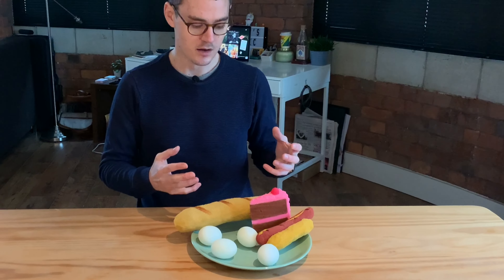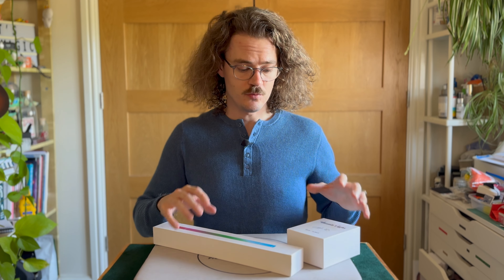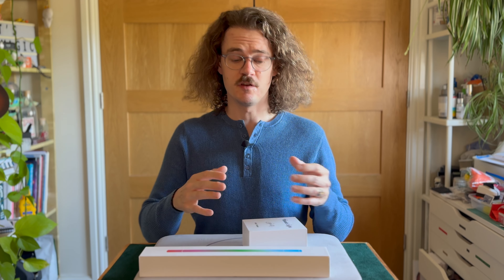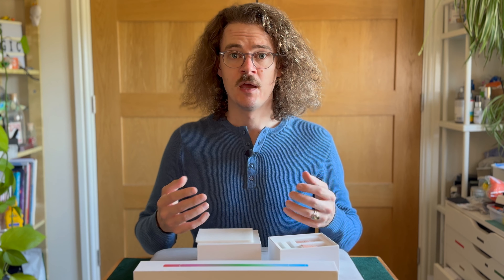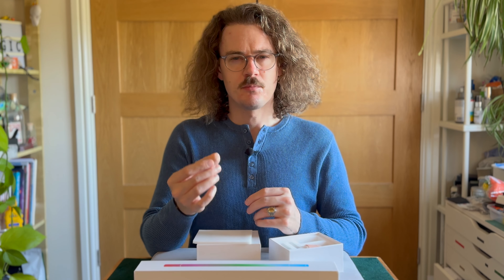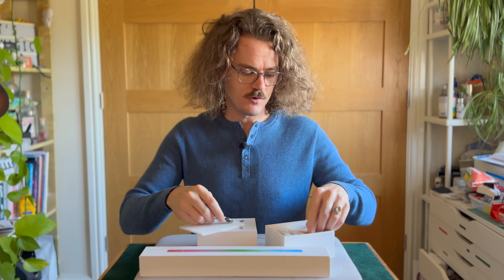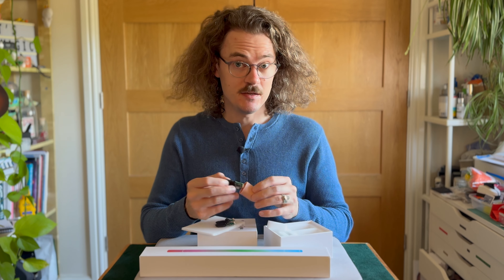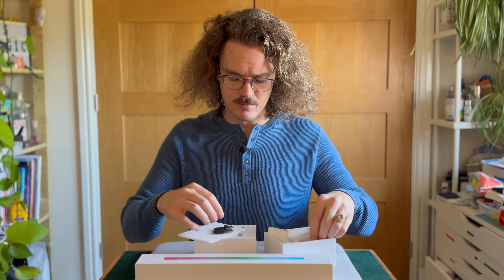Thumb Lights and RGB Magic Wand by T-tech and TCC Magic [Preview & First Impressions]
"We are excited to share something amazing with you on Kickstarter this August 2024.
After 18 months of Passion and Purity. We are excited to show you our New Brand: T-TECH.
At T-TECH, our mission is to assimilate technology and magic, simplifying Magic so everyone can enjoy its wonders.
Our new range of beginner-friendly electronic magic products that blend the power of technology with the art of magic, making magic performances effortless and accessible to everyone.
For our first batch of products, you will see 3 new Releases, The Thumb Light, RGB Magic Wand, and Sixth Sense.

T-Tech's mission is to assimilate technology and magic, simplifying Magic so everyone can enjoy its wonders.
The T-Tech line of products are developed by an independent team consisting not only of seasoned magicians but also engineers from the IT industry. This unique combination of talents sparks many creative ideas, enabling our development team to bring the impossible into reality through rigorous scientific approaches, combined with the imaginative thinking of magicians.
T-Tech committed to deeply integrating magic with technology, leveraging advanced technology to significantly lower the barriers of entry to performing magic. This allows you to focus solely on your performance while leaving the technical aspects to us.
Our guiding principle for this series is “Outstanding Magic Effects, Easy Operation, Zero Learning Curve”. We aim to create products that are intuitive, “Perform right off the bat, and are easy to master”, enabling more people to enjoy Magic.
Through our dedication, we aspire to make magic accessible and enjoyable for everyone.
T-Tech Team

You will be among the first in the world to get your hands on the T-Tech Products: Thumb Lights, RGB Magic Wand, and Sixth Sense.
Enjoy an exclusive discount only available to Backers.
Exclusive gift(Marked Cards and Custom Gold Stamped Tablecloth), only for Kickstarter Backers.
The subsequent sale will be at the beginning of 2025.
Thanks to Kickstarter's crowd-funding features, we were able to be more demanding on the product itself and lower the price further. We now pass on these savings to you.
By supporting us, you help share the cost of mass production, making quality products from China accessible to more enthusiasts and professionals.
Special EARLYBIRD Reward is available for the first 72 Hours of the campaign only.
In addition to a further discount (USD10), for EARLYBIRD Reward Backers will receive an additional wristband accessory to be used with your Sixth Sense."

00:00 Intro to RGB Thumb Lights & Magic Wand by T Tech Review by EverythingMagicPro
00:10 Introducing TCC Magic T-tech
00:50 TCC Magic T-tech Kickstarter
01:47 TCC Magic T-tech RGB Thumb Lights
06:48 TCC Magic T-tech RGB Magic Wand
11:10 Where To Buy Thumb Lights and RGB Magic Wand